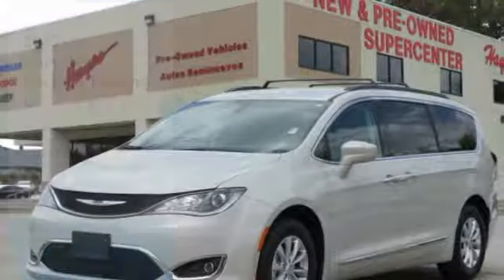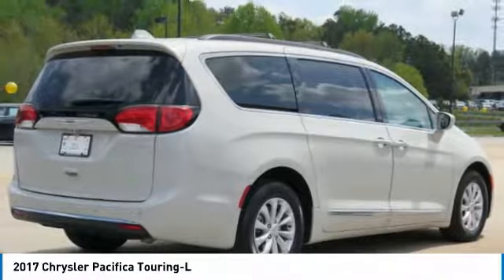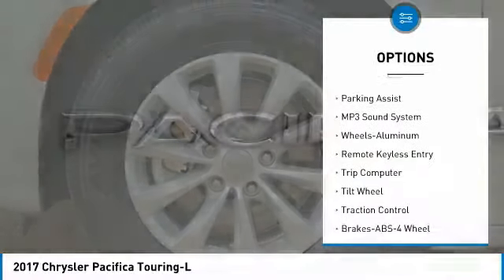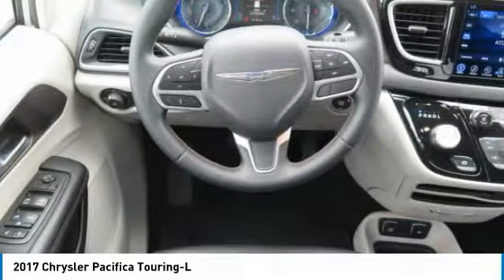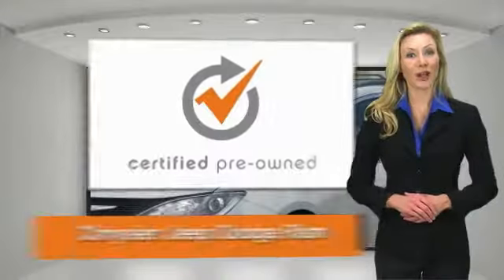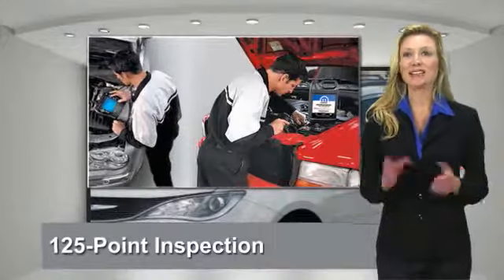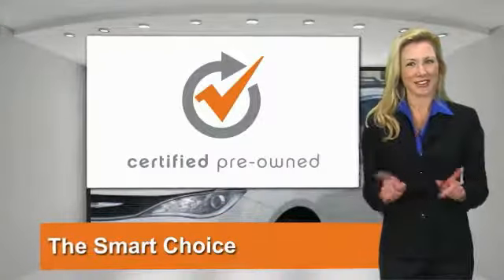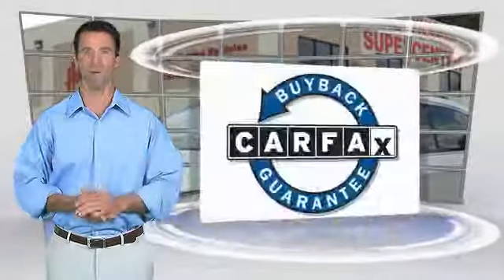2017 Chrysler Pacifica Gainesville GA 13582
2017 Chrysler Pacifica Touring-L

New Price! CARFAX One-Owner. Clean CARFAX. Certified. White Pearl 2017 Chrysler Pacifica Touring L FWD 9-Speed Automatic 3.6L V6 24V VVT Chrysler Group Certified Pre-Owned Certified, Carfax 1 Owner, Automatic temperature control, Blind Spot & Cross Path Detection, Heated front seats, Leather Trimmed Bucket Seats, Navigation System, ParkSense Rear Park Assist w/Stop, SafetyTec.brbrOdometer is 3791 miles below market average!brbrChrysler Group Certified Pre-Owned Details:brbr  * Roadside Assistancebr  * Vehicle Historybr  * 125 Point Inspectionbr  * Powertrain Limited Warranty: 84 Month/100,000 Mile (whichever comes first) from original in-service datebr  * Limited Warranty: 3 Month/3,000 Mile (whichever comes first) after new car warranty expires or from certified purchase datebr  * Warranty Deductible: $100br  * Includes First Day Rental, Car Rental Allowance, and Trip Interruption Benefitsbr  * Transferable WarrantybrbrbrFor over 41 years our motto has been welcome to the family Call today for an appointment.